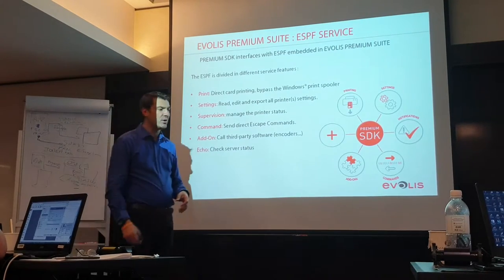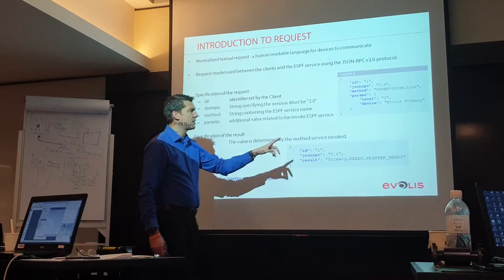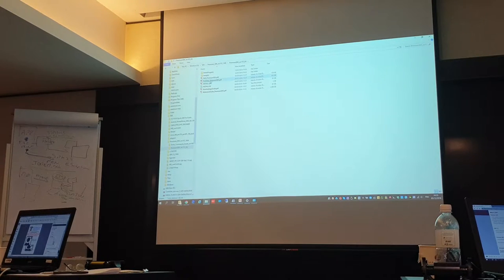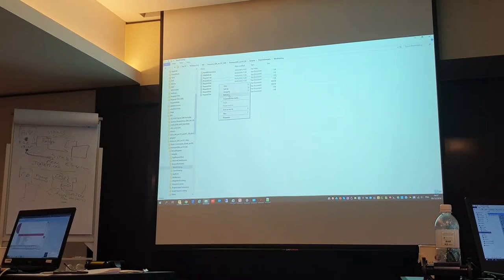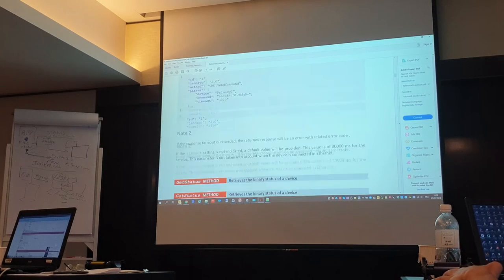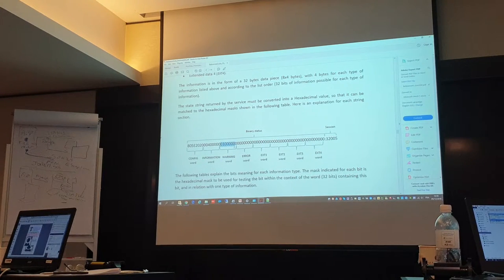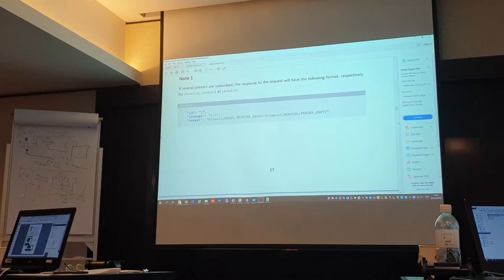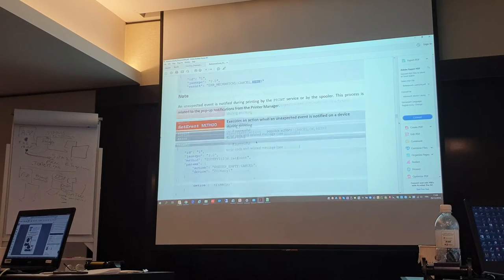Evolis Plastic Best Quality ID Card Printer SDK Training